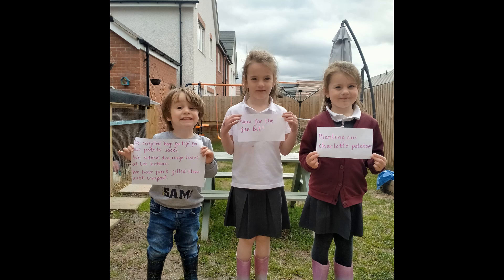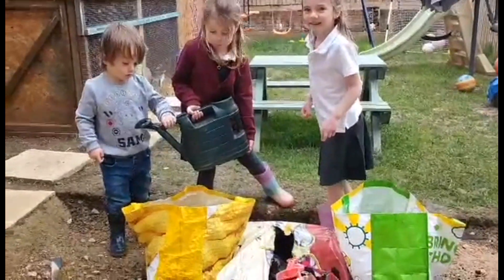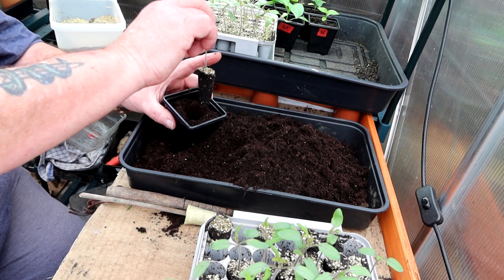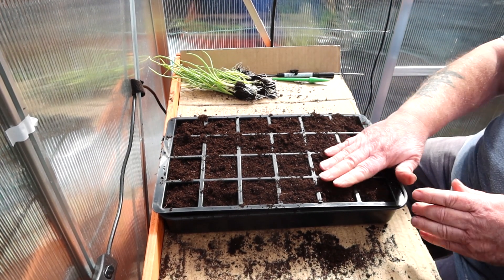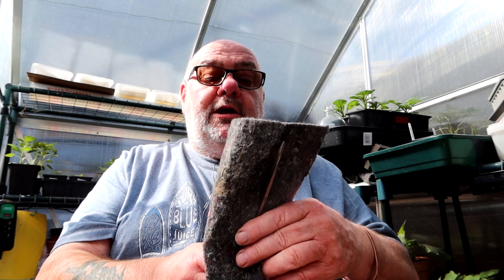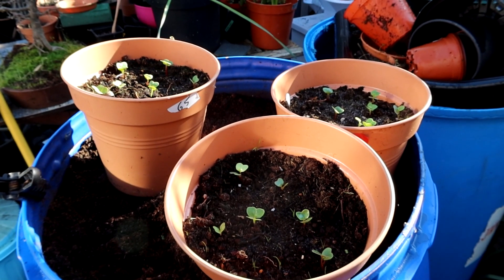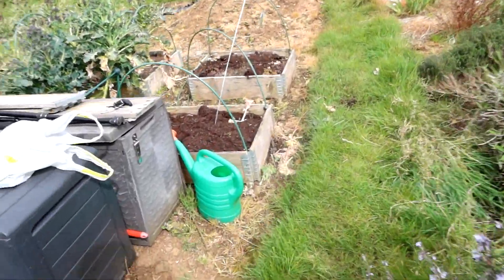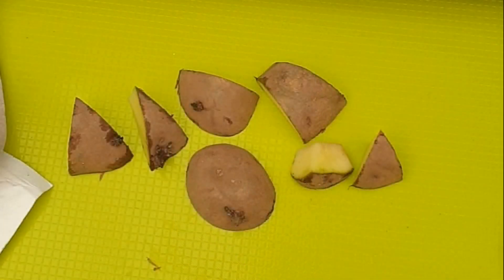Early April Mish Mash - Grandkids Spuds & More!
The usual mish-mash video with star appearances from Kyra, Alivia-Rae and Rowan sowing their potatoes!

Chapters:
00:00 Intro
00:47 Grandkids Potatoes
02:25 Chat and Transplanting Tomatoes
07:27 Transplanting Onions
08:45 Hozelock Grow Bag Waterer
12:18 Planting Parsnips
14:04 Westend Plot
16:06 Planting Broad Beans (Fava Beans)
17:24 Sandra's sspchallenge2022 Entry

Equipment I use:
GARDENING
Soil testing kit
TNC MycorrMax - Premium Mycorrhizal fungi powder
10 X Garland Mini Seed Trays
Agralan MA100 Plug Plant Trainer
Professional Standard Seed Tray Green without Holes [Pack of 6] 37.5 x 23cm
Haxnicks 12 cm Rootrainers Set (Pack of 2)
Haxnicks Compact Rootrainer Books (Pack of 15)
Containerwise - 15 Module Trays, hard reusable plastic. 20 Per Pack
Heated Vitopod Propagator Small Triple Layer
Heating Mat and Digital Thermostat Combo Set, 25.5 x 52.7cm
Elixir Gardens 80cm x 2m Capillary Matting
Compost Scoop
Marius Fabre Savon Noir Liquide
Uncle Toms Rose Tonic Fertilizer Plant Food Feed
Soft Twist Plant Tie, 3mm

MARSHYDRO TS 600 LED Grow Light
SpiderFarmer SF300 LED Grow Light
VIPARSPECTRA P600 Dimmable LED Grow Light
Sunblaster T5 Nano Propagation Grow Light (24w - 60cm)

Jumbo Photo Storage Box Set – for my seeds
Elixir Gardens TH03-D Tube Heater with Digital Timer 90cm (180W)
Levington Advance Seed & Modular F2S Compost 75 Litre
Digital Greenhouse Max Min Thermometer
Portable 360° Surround Fan Heater with 2-Speed Thermostat, 1800W

Agralan Potato Gro-Pot
GardenMate 5-Pack 30 litres/8 gallons soft-sided plant pots
50 Litre Heavy Duty Large Plastic Plant Pots x3
Vegepod - Raised Beds Self Watering Planter with Protective Cover – large
Heavyweight Garden Fleece - 30gsm
Agralan M571 Enviromesh Standard

Elixir Gardens 10Kg Spuds Galore Blended Potato Fertilizer
Defenders Slugs Away Wool Mat – small
GRAZERS G1 Concentrate 750ml Effective Against Damage from Rabbits, Pigeon, Deer Etc
GRAZERS G2 Effective Against Damage from Slugs & Snails. Ready to Use Eco Spray
GRAZERS G3 Effective Against Damage from Cabbage White Butterfly, Caterpillar, Aphid and Other Sap Suckers
Nemaslug Slug Killer Large Pack 100 sqm
Strulch Mineralised Straw Mulch 100L

Oscillating hoe
Wolf Garten ZMI15 Multi-Change Lightweight Aluminium Handle, 150 cm
Wolf Garten LBM 7 cm Multi-Change Small Cultiweeder
Wolf Garten DHM Multi-Change Dutch Hoe
Expandable Garden Hose Pipe (30m)